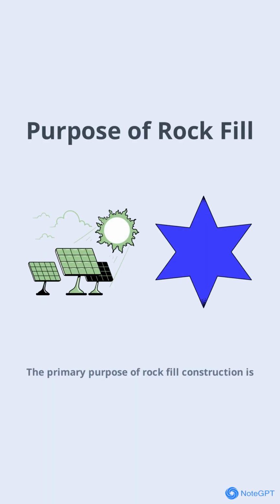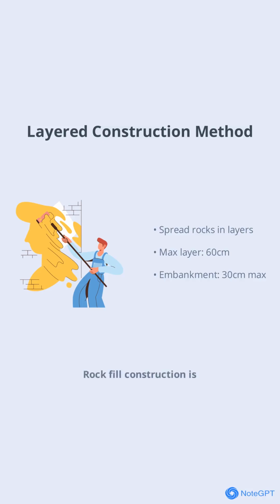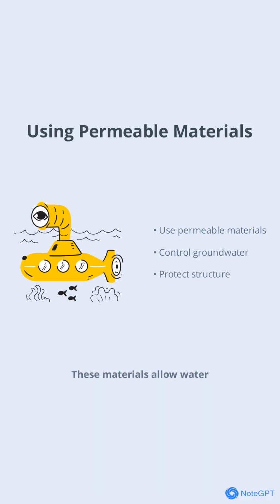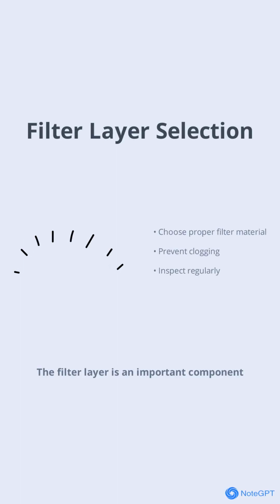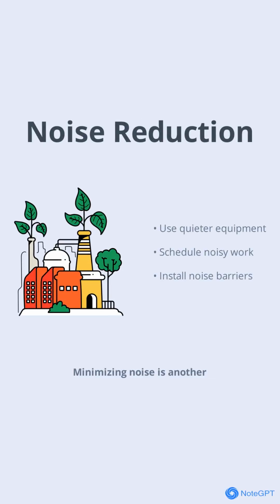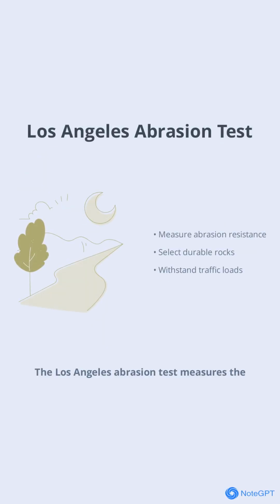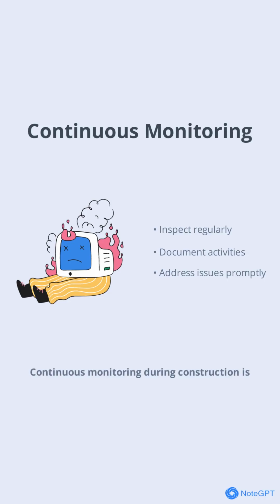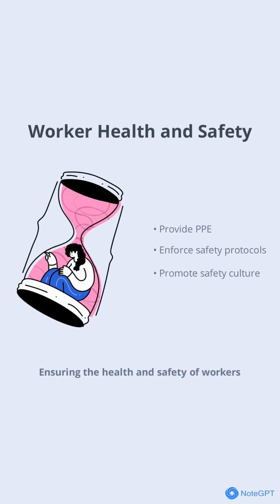129 1 1 Precautions for Rock Stacking